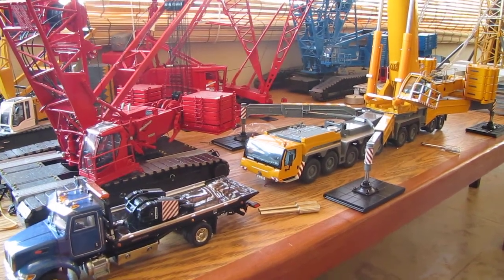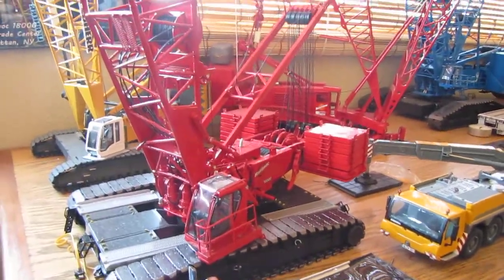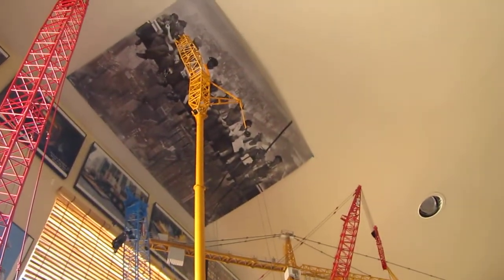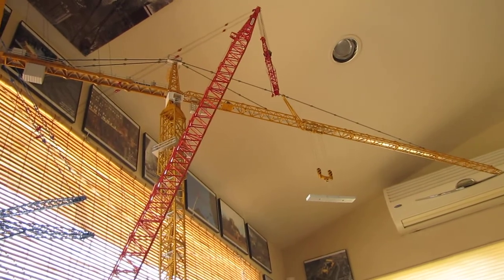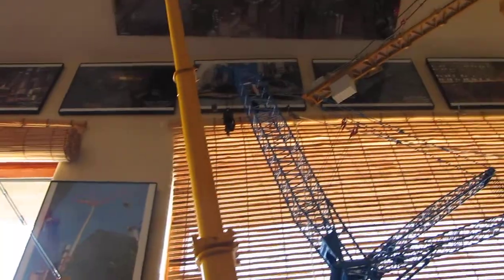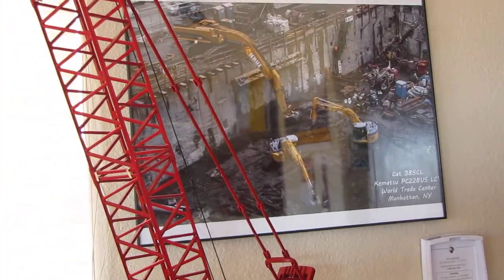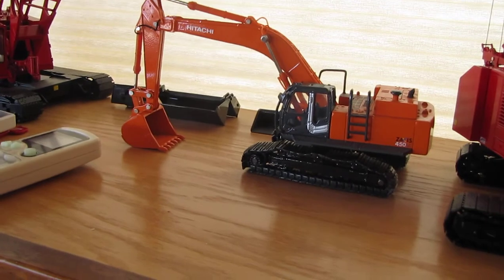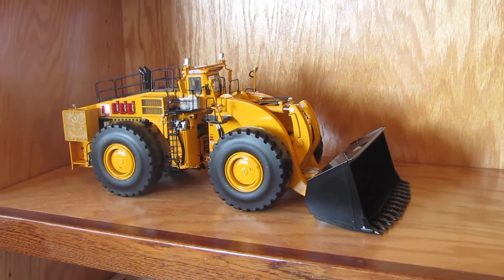Collection update September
Here is some of my collection if u would like to see a more detailed one then let me know